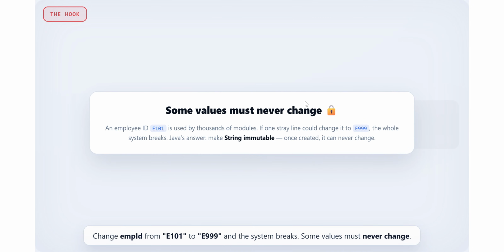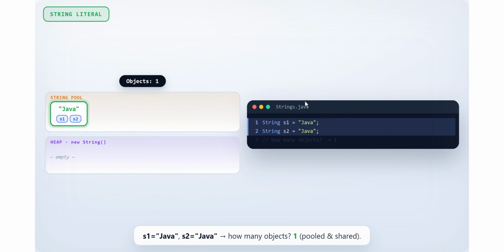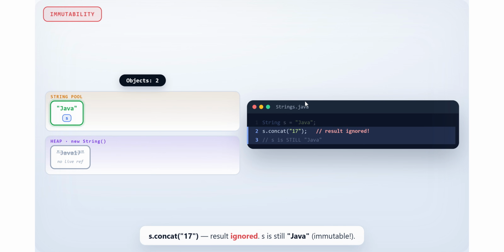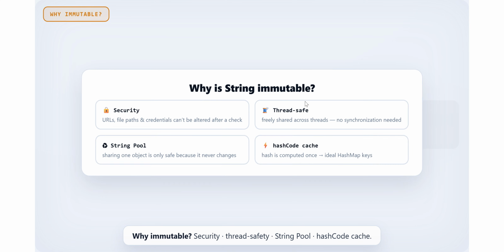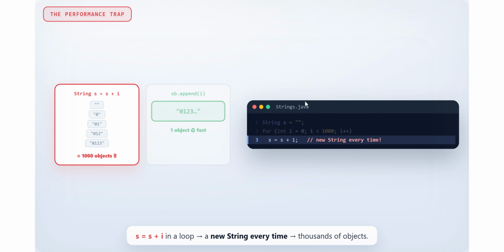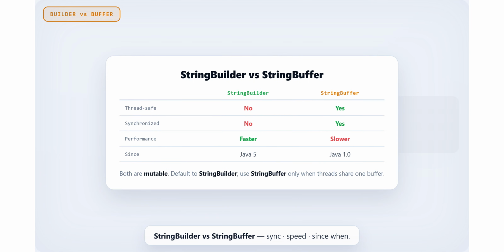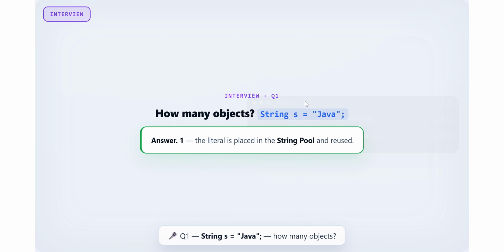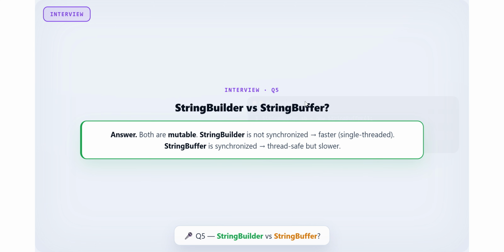Chapter 7: Everything you should know about String, StringBuffer, StringBuilder, immutability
Topics Covered:

✅ Core Java (String, StringBuffer, StringBuilder, immutability)
✅ JVM Internals
✅ JDK, JRE & JVM
✅ Memory Management
✅ Garbage Collection
✅ Collections Framework
✅ Multithreading & Concurrency
✅ Java 8+ Features
✅ Spring Boot
✅ Microservices
✅ System Design

Visualize Java.
Master Interviews.